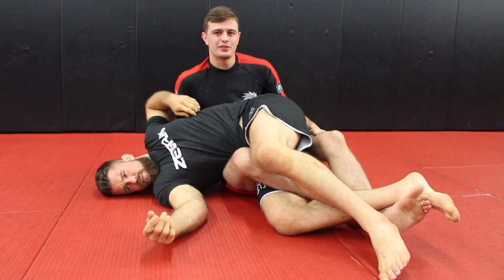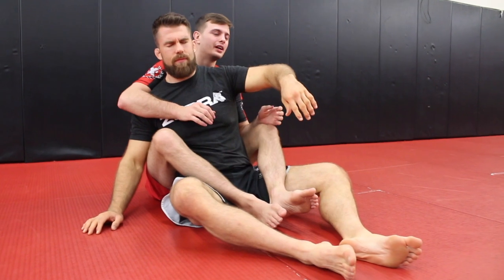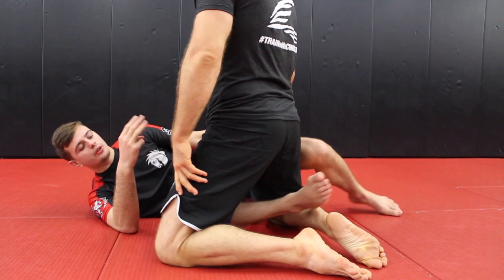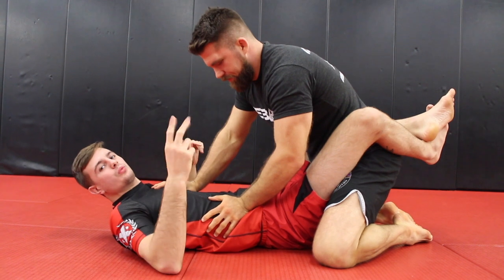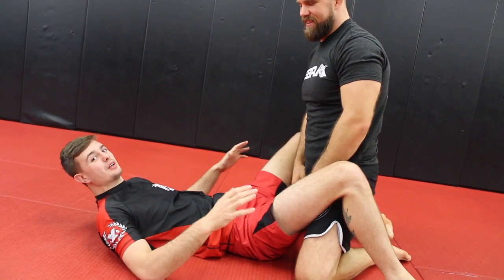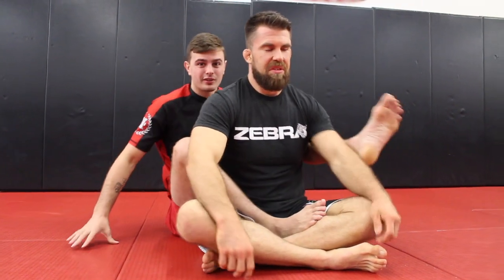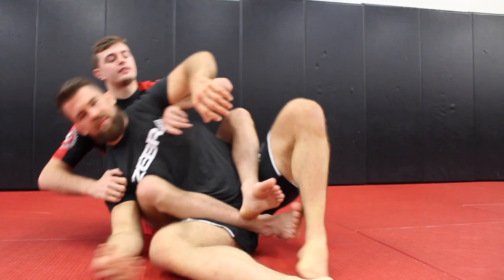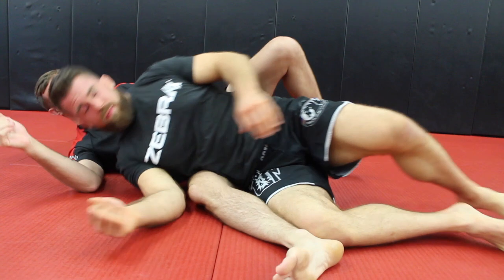Top 5 Most Painful Submission in Jiu-jitsu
These are in my opinion the top five most painful submissions with a Honorable mention of calf and bicep slicers...ouch

If you are going to perform these submissions in class remember catch and release. There is no need to hurt training partners to boost your ego for a tap. I only show submissions like these because some tournaments do allow them.

Also I tried to pick based off of pain level not over all damage to the body. So heel hook has been eliminated.

P.S. no liabilities